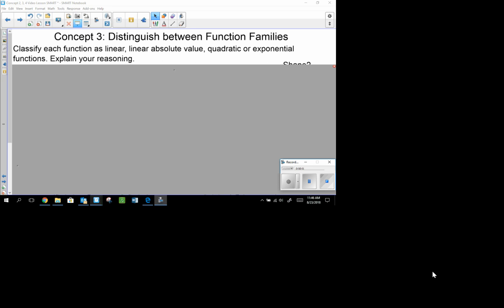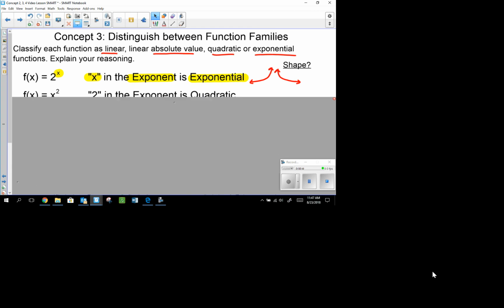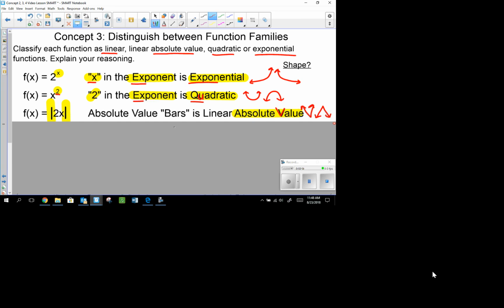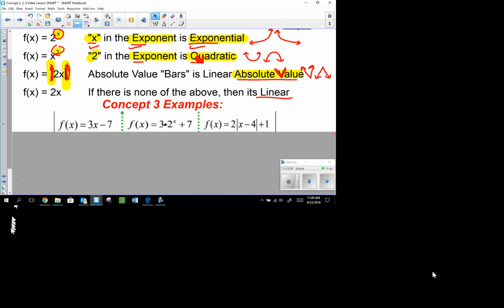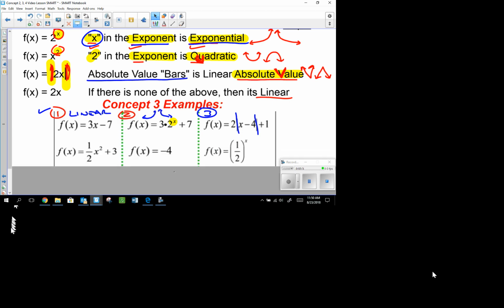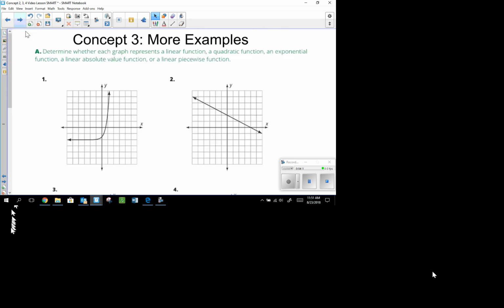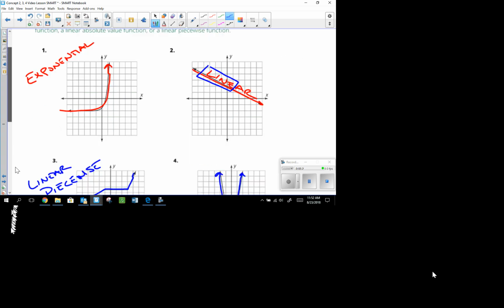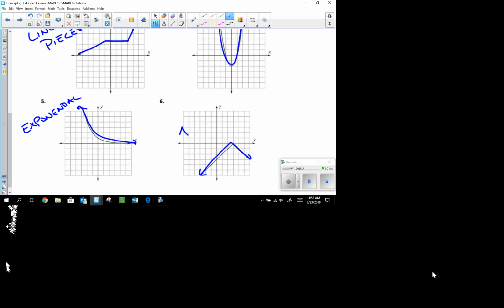IM1 Concept #3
Distinguish between function families